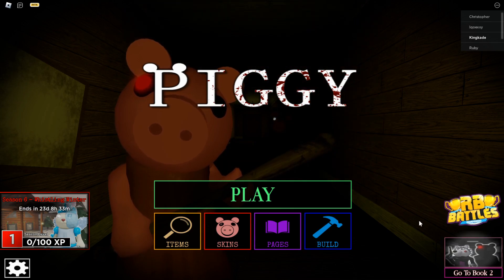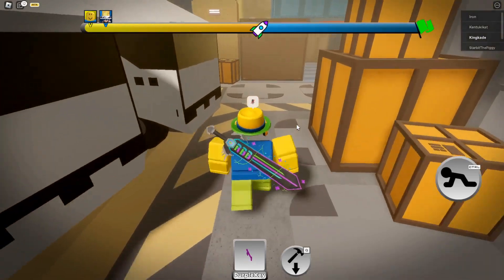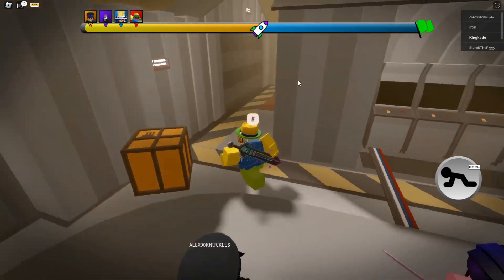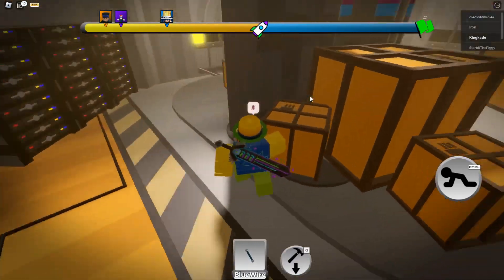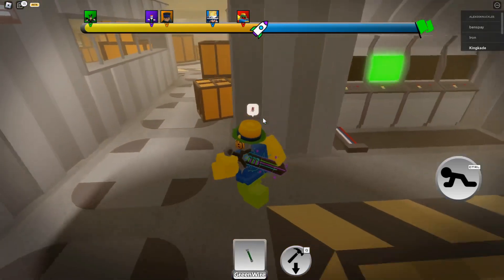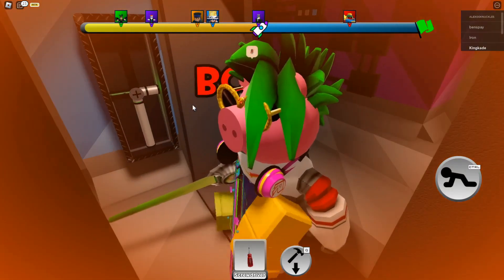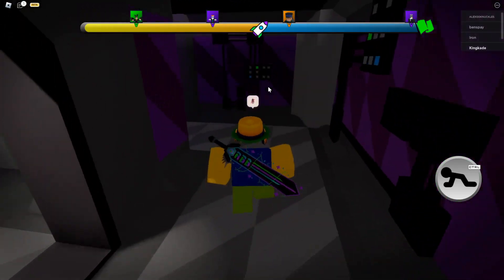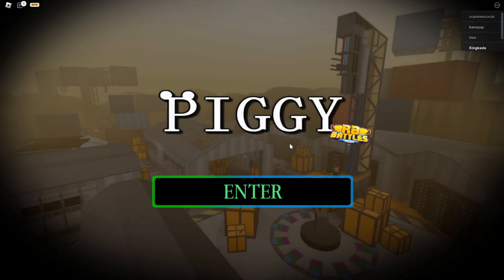How To Get The Piggy RB Battles Badge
This is how to get the piggy rb battles badge in roblox